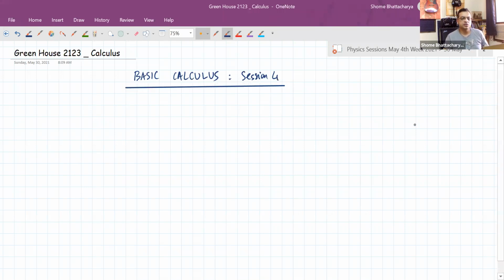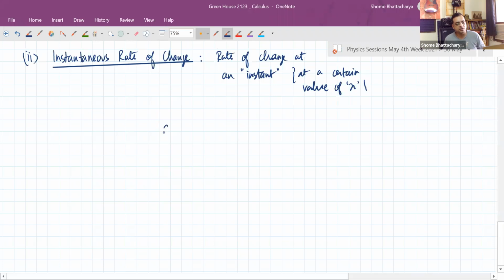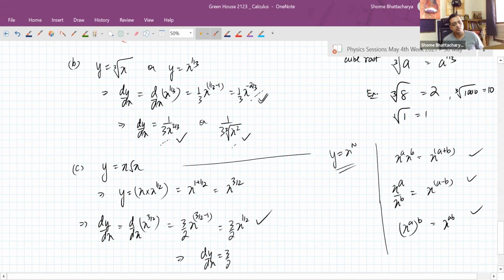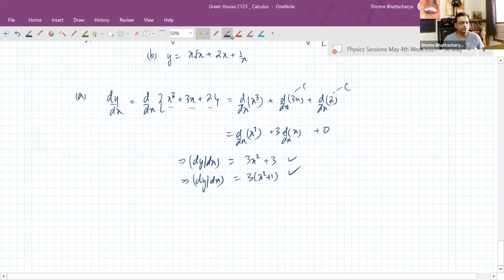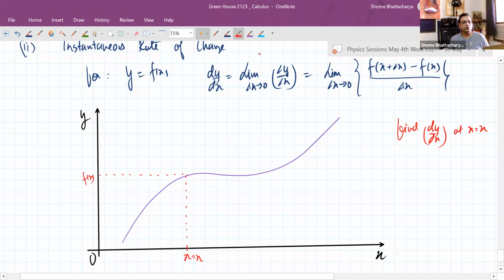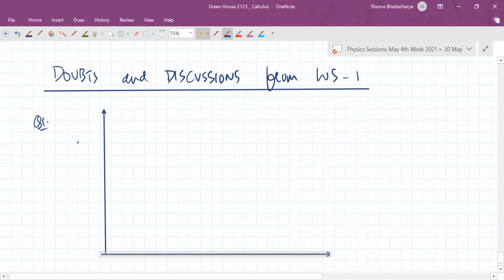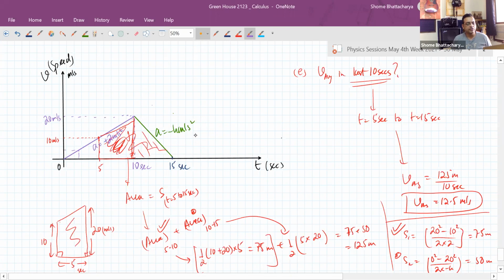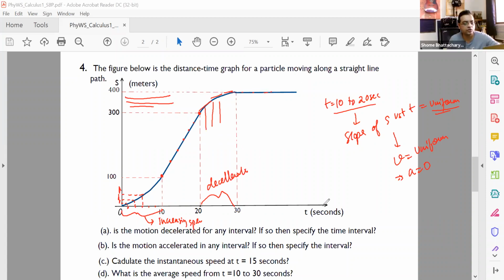Calculus 4,11th,Green House(21-23),Date-31-05-2021,By-Shome Bhattacharya